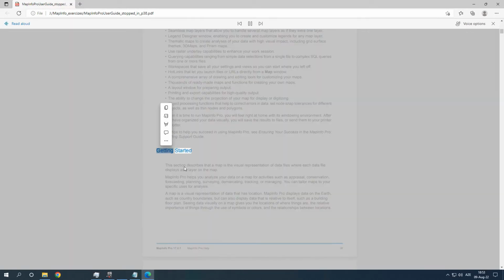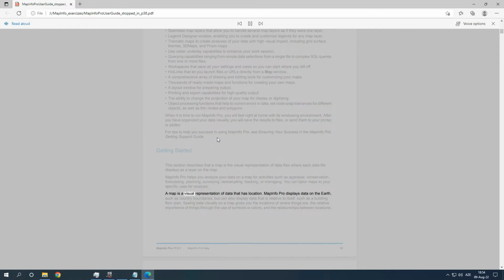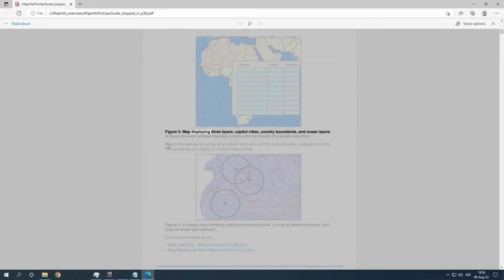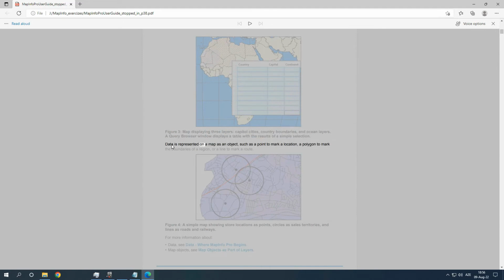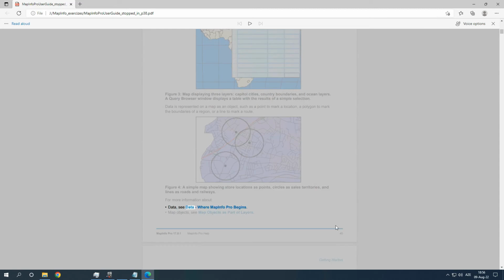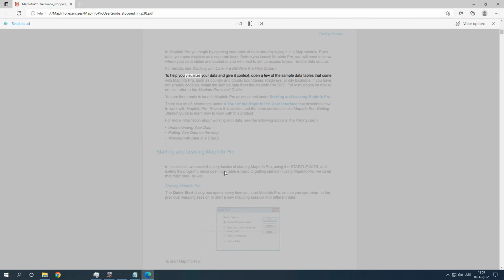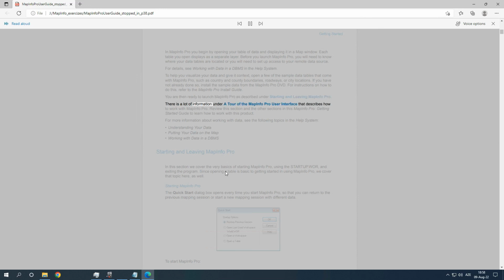MapInfo Pro Getting started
Thisvideo describes that a map is the visual representation of data files where each data file displays as a layer on the map.
MapInfo Pro helps you analyze your data on a map for activities such as appraisal, conservation,
forecasting, planning, surveying, demarcating, tracking, or managing. You can tailor maps to your specific uses for analysis.
A map is a visual representation of data that has location. MapInfo Pro displays data on the Earth, such as country boundaries, but can also display data that is relative to itself, such as a building
floor plan. Seeing data visually on a map gives you the locations of where things are, the relative importance of things through the use of symbols or colors, and the relationships between locations.